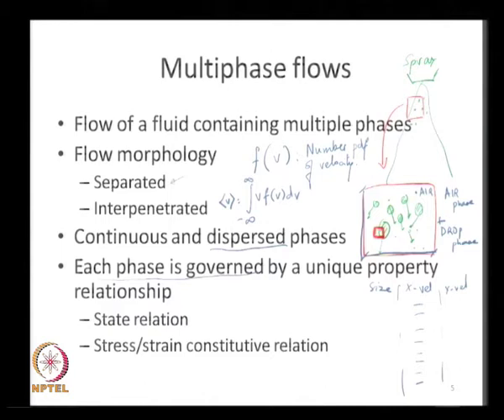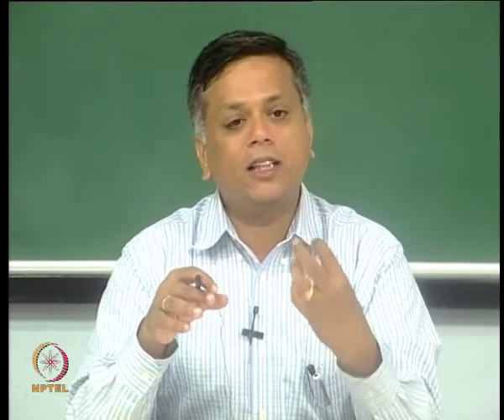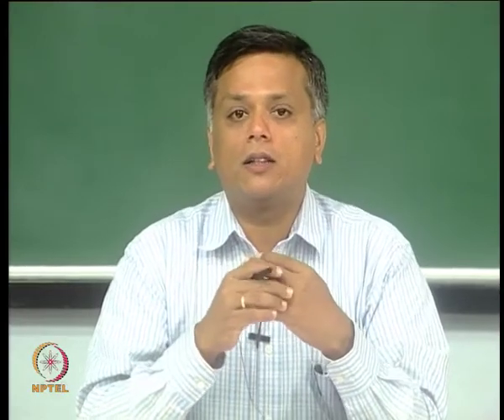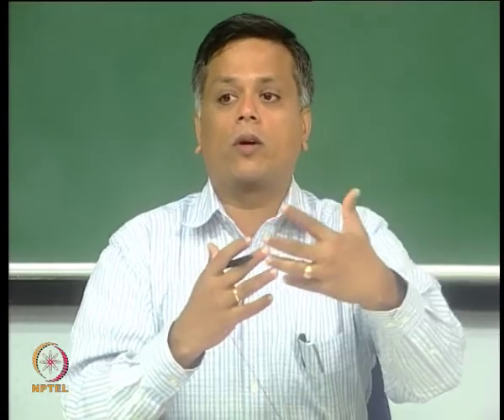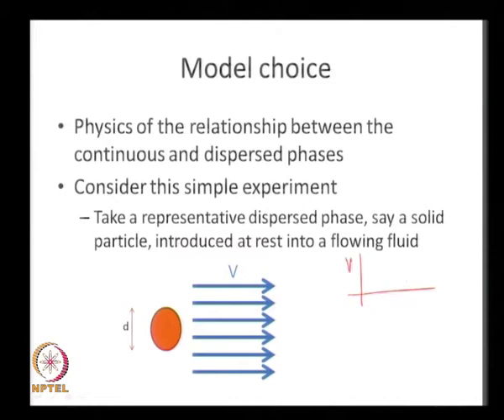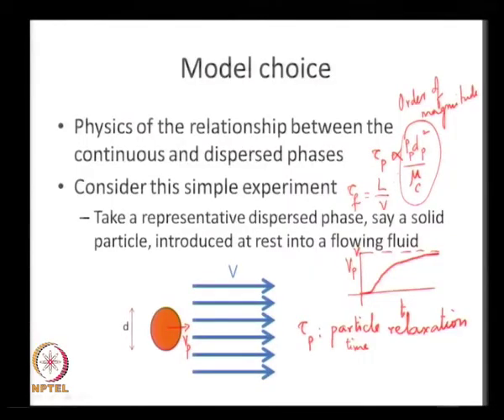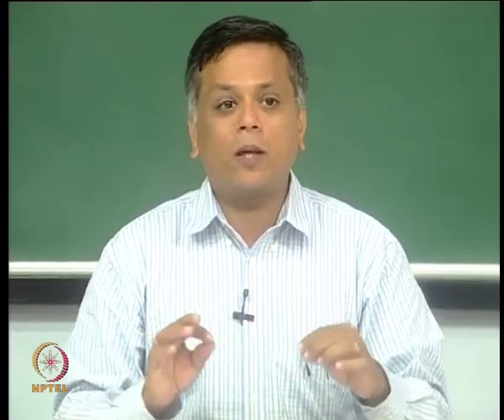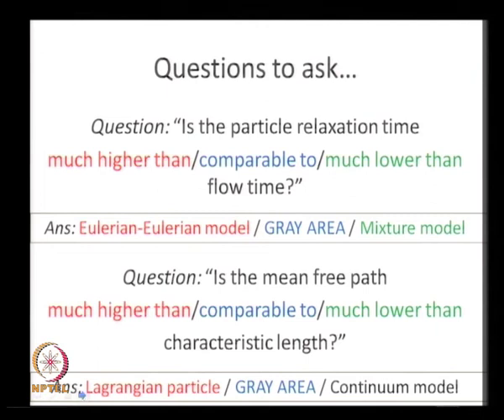Multiphase modelling ? Selection of model-2